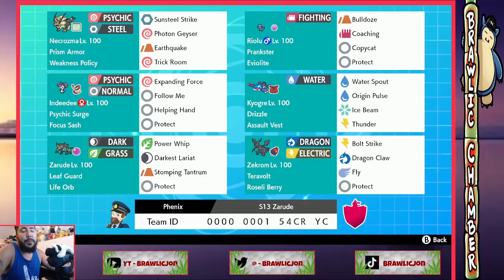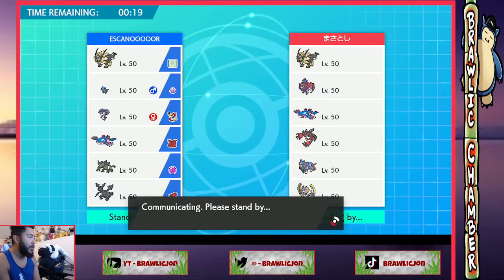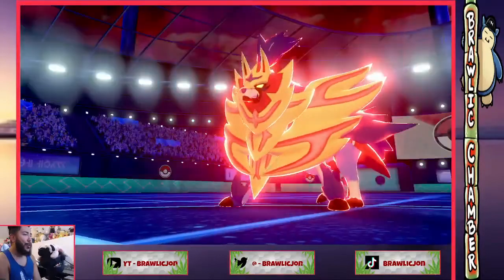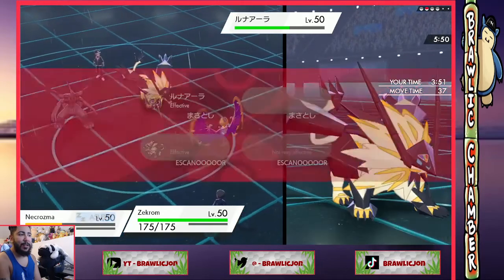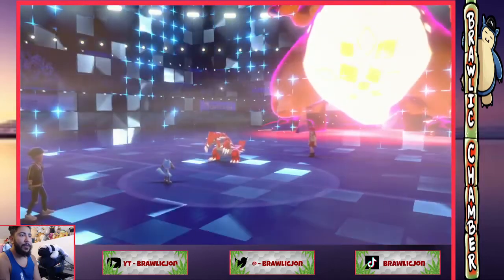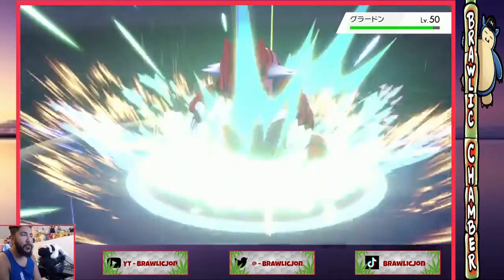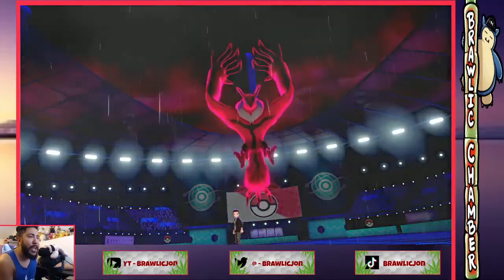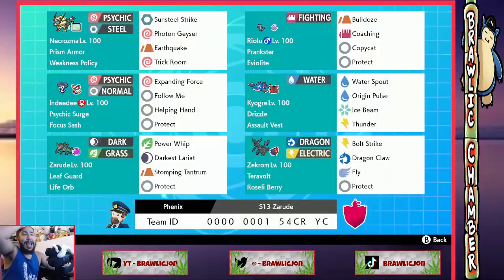Best Series 13 Zarude Team!! How to Play: Zarude!! VGC Series 13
In this video we showcase the combination of Trick Room & Zarude and How they can be Utilized in Pokemon VGC Double Battles! Use this video as entertainment & educational resource!